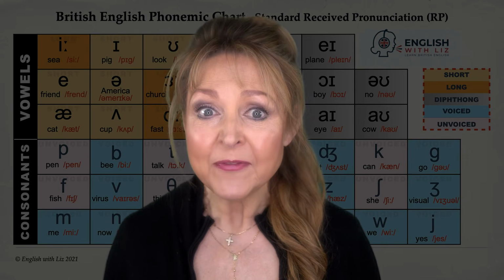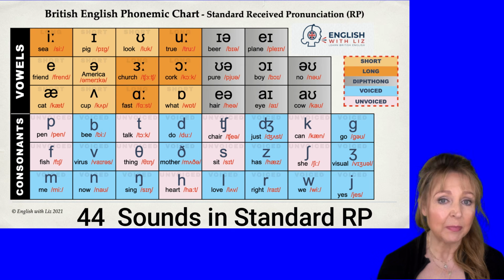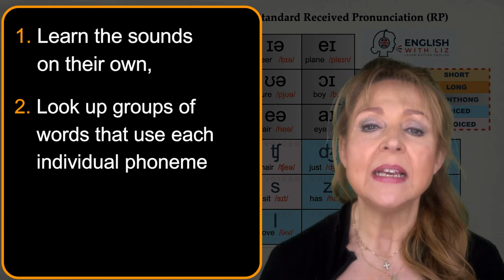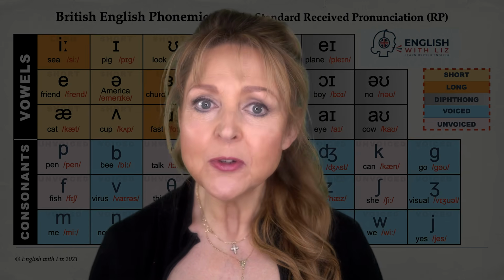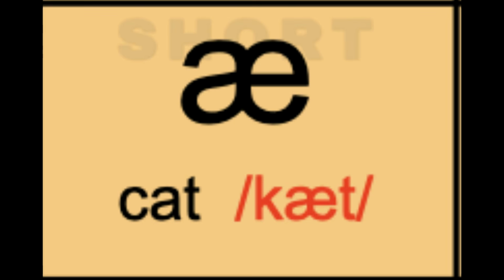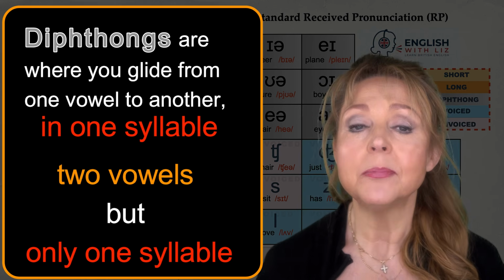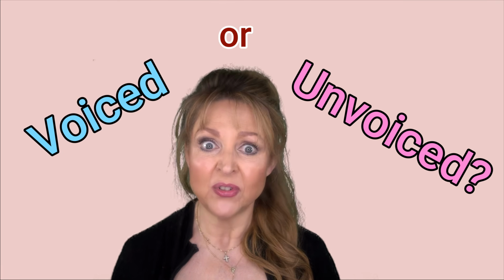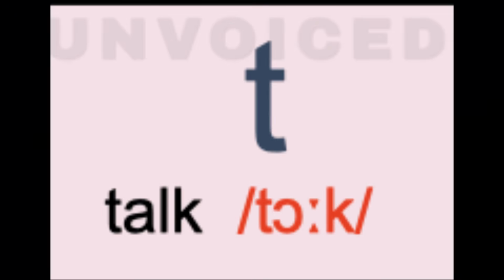IPA Phonetic Alphabet & Phonetic Symbols - **EASY GUIDE ✅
My guide to IPA Phonetic Alphabet, Phonetic Symbols, Phonemes & the Phonemic Chart for a Standard British RP Accent. British English - Vowel & Consonant sounds.